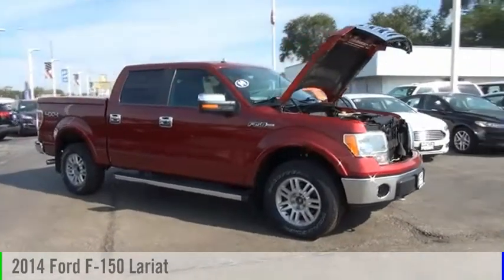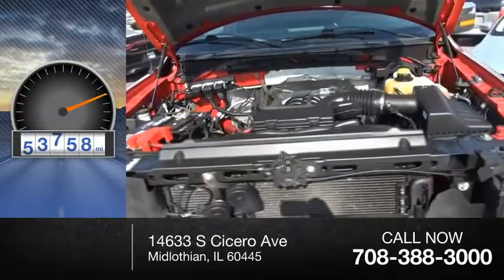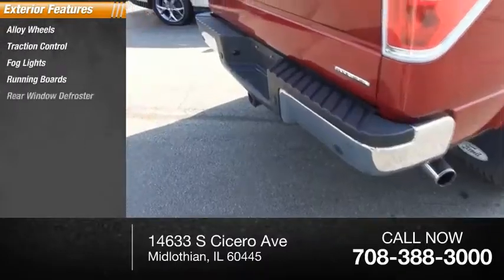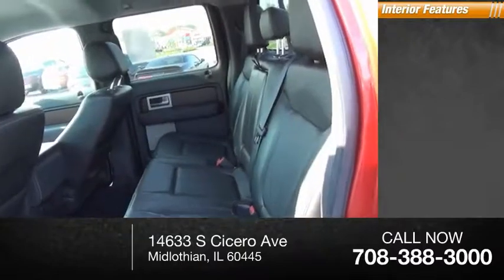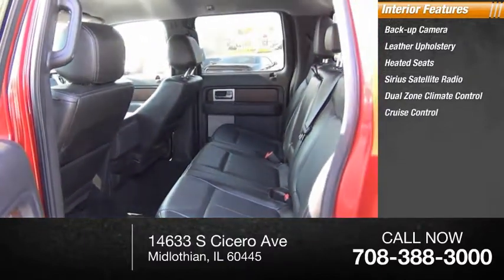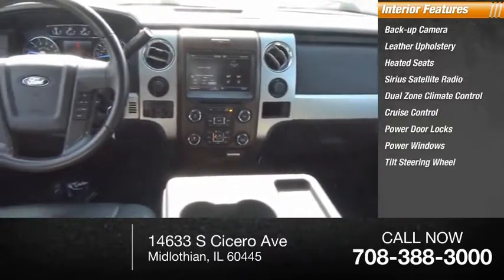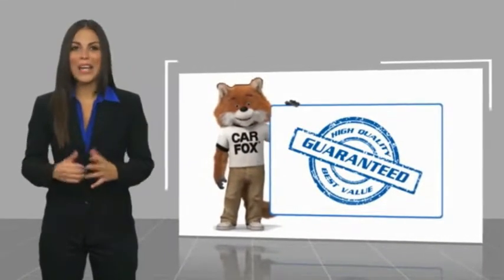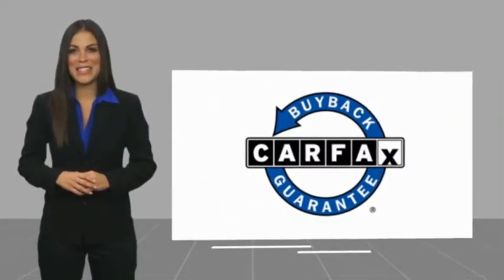2014 Ford F-150 Midlothian IL 186619A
2014 Ford F-150 Lariat

Looking for the right ? Today could be your lucky day. this 2014 Ford F-150 could be yours.